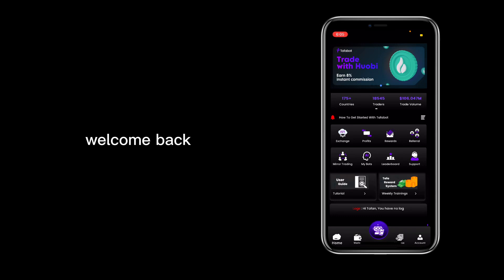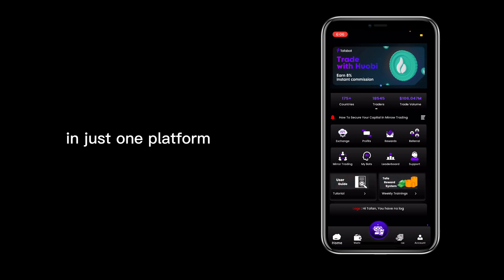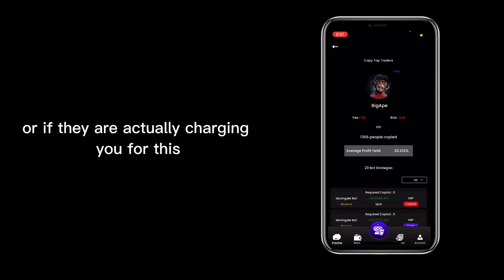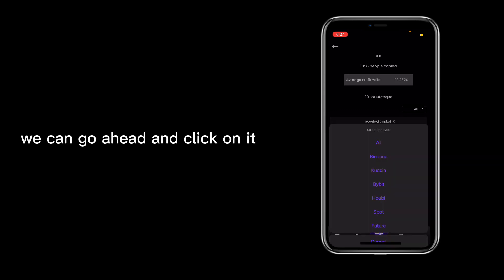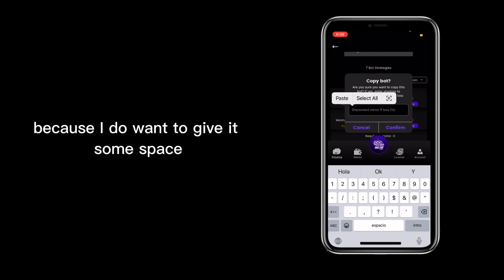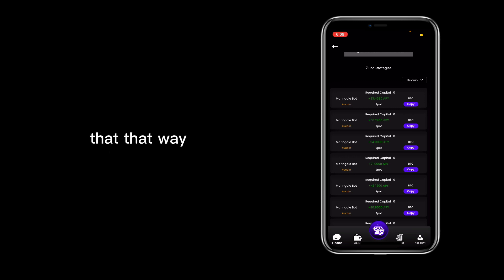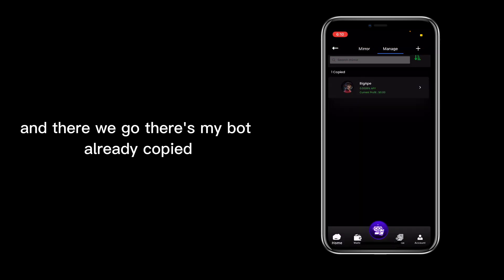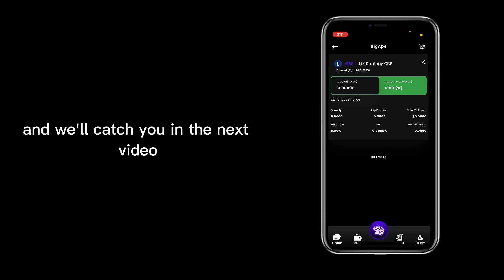How To Copy A Trade On Tafabot (Updated)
In this video, I'm sharing how to copy a trade on Tafabot (updated). Tafabot is a great platform for traders to learn and practice their trading skills.

By following this tutorial, you'll be able to mirror trade and boost your profits in the crypto market! This is a great lesson for beginners or those who want to improve their trading skills.

Tafabot helps users execute smarter trades, using different bots options suitable for bullish, bearish or Sideways market conditions.